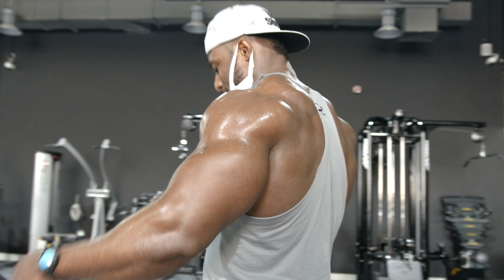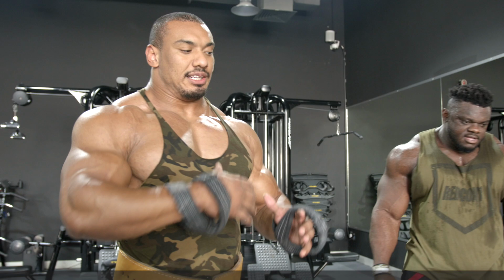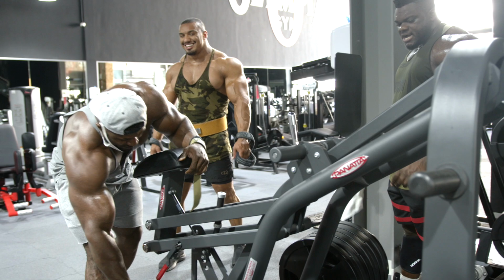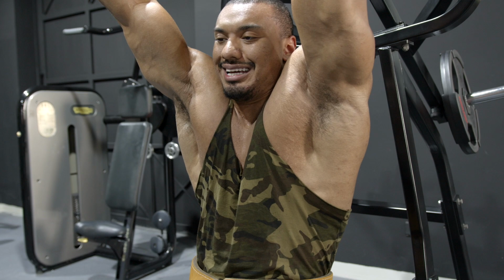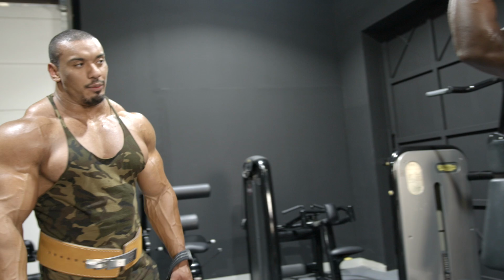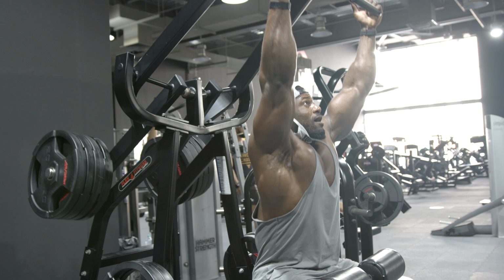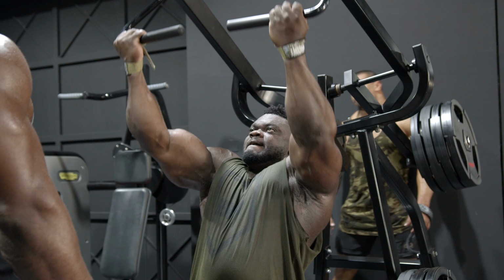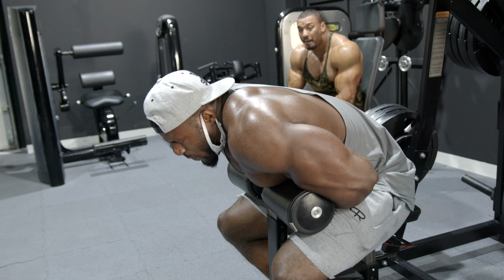WHAT YOUR BACK LOOKS LIKE AFTER GOING "TOO HEAVY" WITH BLESSING AWODIBU AND ANDREW JACKED!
Visit Team Personal Record for NEW Programs and LIVE Workouts